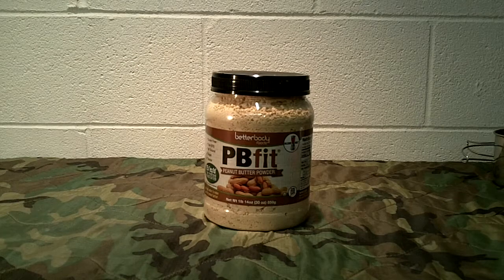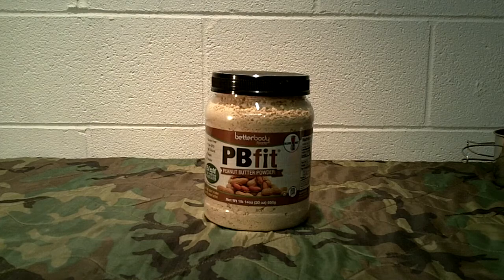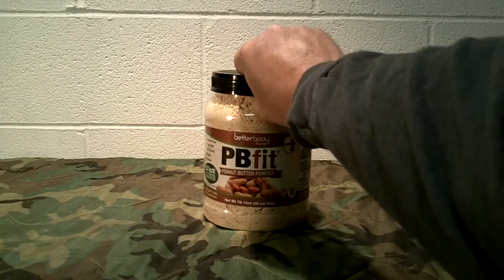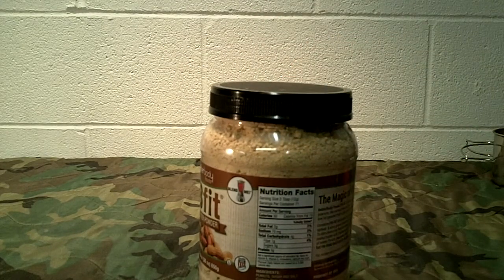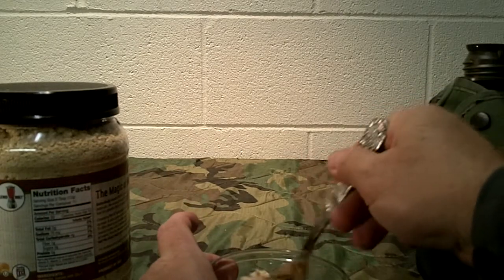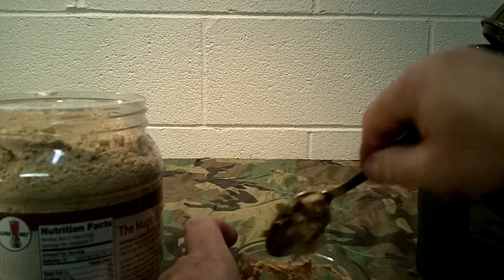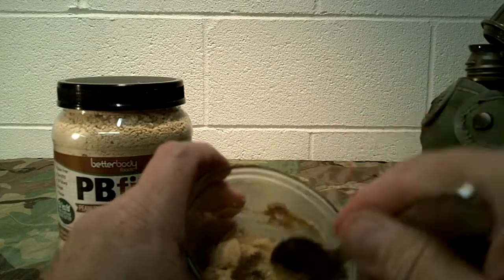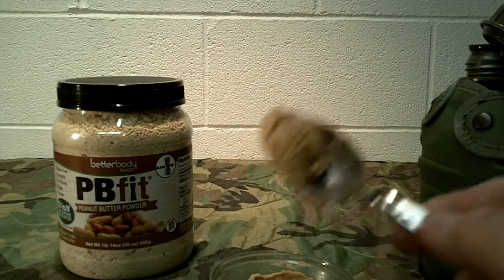Powedered Peanut Butter for your Preps (bug out bag)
We take a look at PB Fit powdered peanut butter for using in your long term preps, bug out bag, trail food, etc.